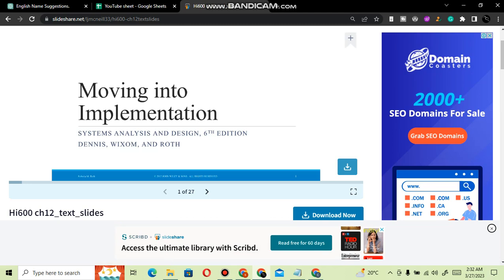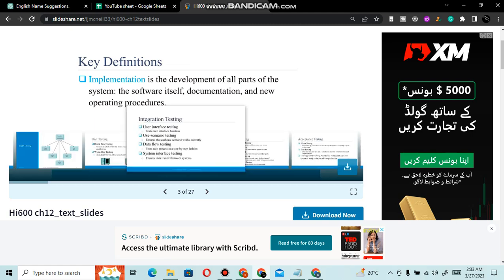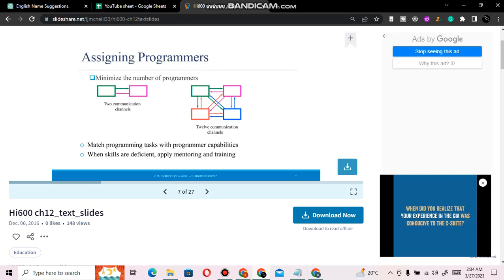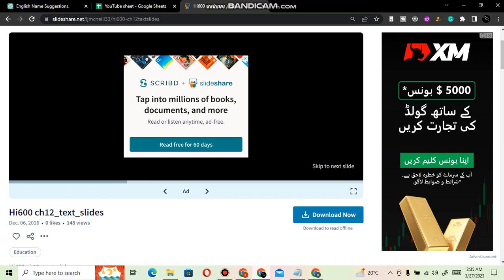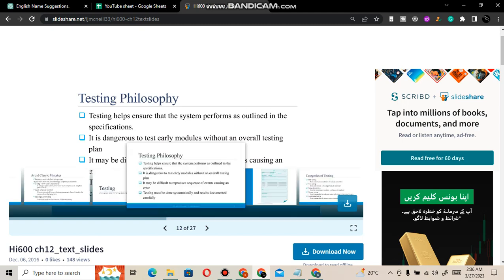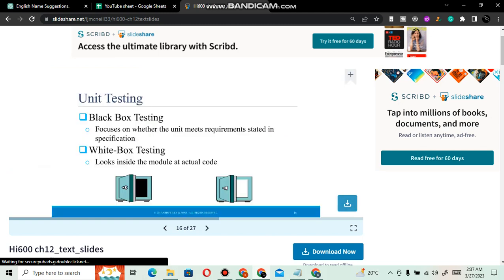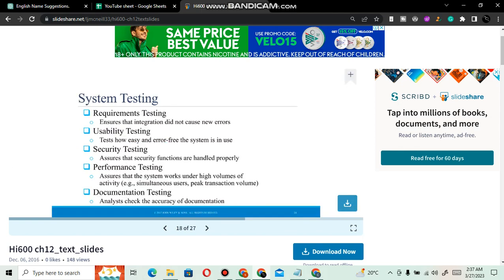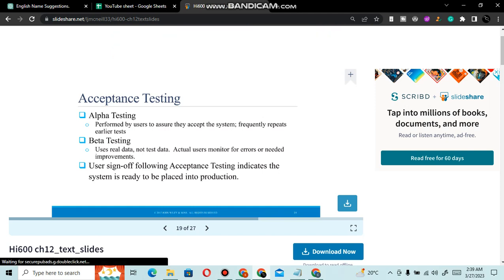Mowing into implementation